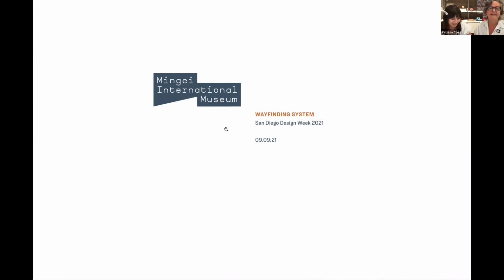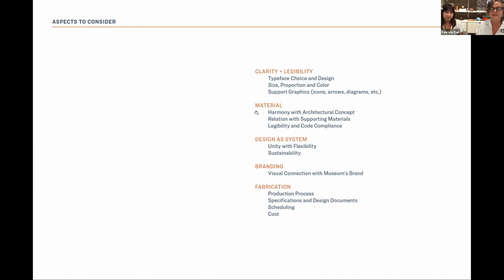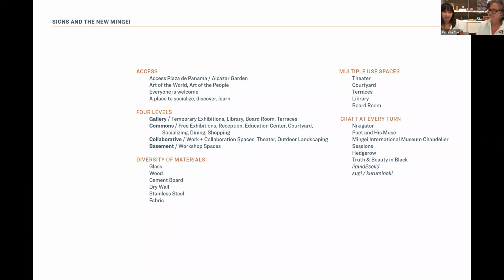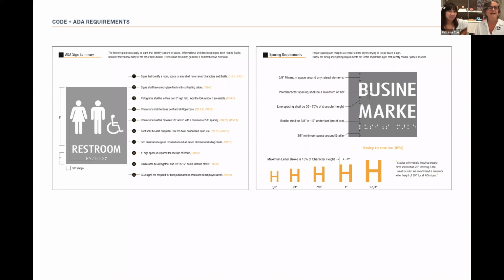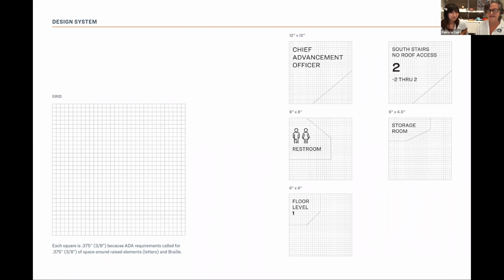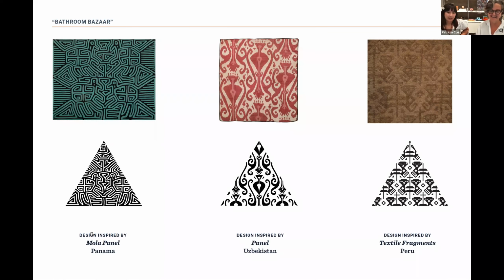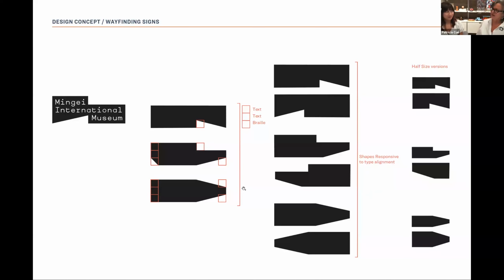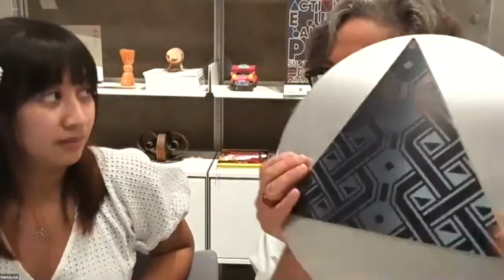Finding Our Way Through Collaboration by Mingei International Museum /// San Diego Design Week 2021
San Diego Design Week is an annual five-day celebration of design featuring presentations, studio tours, workshops, and self-guided tours hosted by groups throughout the binational design community of San Diego-Tijuana. Programs feature all disciplines of design — from interior and landscape design, to fashion, graphic design, technology, and more. In 2021, we explore the theme of Design=. Design at its core is collaborative, interconnected, experimental, and holds the potential to shift perspectives and imagine new possibilities. After a year of deep reflection and changes in the way we work and live, we’re exploring the power of design in action — to rethink, transform, and renew — as we envision a path forward.

FINDING OUR WAY THROUGH COLLABORATION
In this virtual presentation by Mingei International Museum designers Patricia Cué and Elizabeth Martinez, we will share the design process behind the signage and way-finding system at the new Mingei International Museum. We will highlight the collaboration with the architects and fabricators as well as the conceptual, typographic, and technical aspects of a project that you will be able to experience on your next visit to the new museum.

Through detailed images, we will describe the ways in which code and American with Disabilities Act (ADA) requirements were addressed while maintaining the integrity and originality of our design concept and its connection with the Mingei brand. We will also discuss the role that wayfinding and graphic design serve as agents for inclusivity and accessibility in a museum that places creativity and art of the people at the core of its mission.

ABOUT PATRICIA CUÉ

Patricia served on Mingei International Museum's Board of Trustees for eight years before becoming the Museum’s Creative Director last fall. She is a Professor Emeritus of Graphic Design at SDSU, where she taught for 10 years. She recently art directed the Museum’s newest publication, Art of the World, Art of the People and is spearheading the identities for the Museum’s inaugural exhibitions. Patricia also serves on the advisory board and oversees San Diego Design Week and is involved in the San Diego/Tijuana bid for a World Design Capital in 2024.

ABOUT ELIZABETH MARTINEZ

Elizabeth graduated from San Diego State University with a degree in graphic design while also taking classes and following her passion in metalwork. For over three years, Elizabeth has been visually communicating the Museum's brand through digital and print collateral. Her work ranges from creating exhibition identities, vectoring icons, designing layouts for education programs to designing Mingei’s quarterly member journal, Communiqué. Elizabeth has also been instrumental in developing the wayfinding system in the new Museum. In her spare time, she creates jewelry, pins and more for her Etsy store.

MINGEI INTERNATIONAL MUSEUM
As the presenter of San Diego Design Week, Mingei strengthens its mission by opening its doors (figuratively and literally) to our region’s design community, cultivating a space where one can both inspire and be inspired. Mingei International Museum provides an opportunity for its audiences to engage with craft, folk art and design through its collection and wide-ranging programming. Through its commitment to the community and a revitalized facility, Mingei sparks relevant and stimulating conversations that inspire visitors to imagine and express their own creativity.